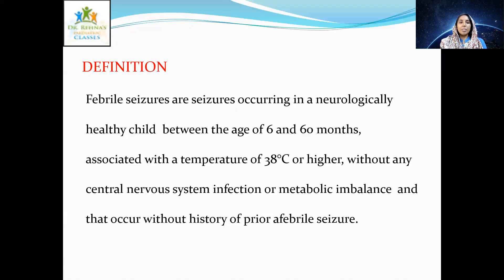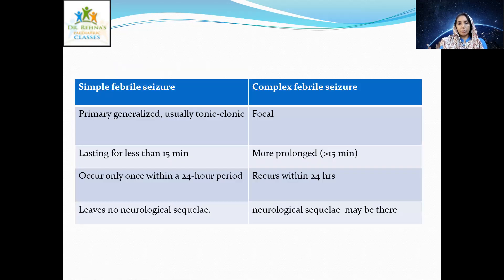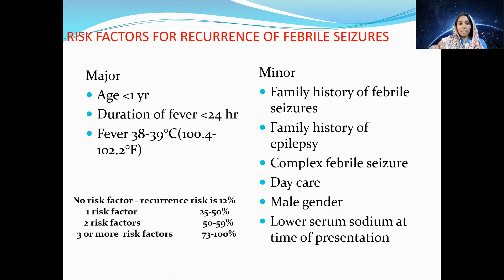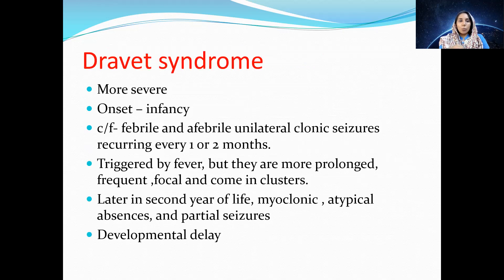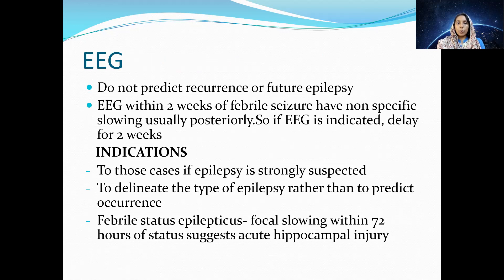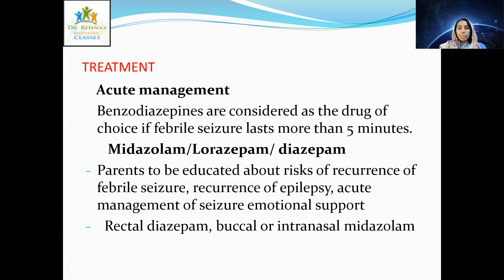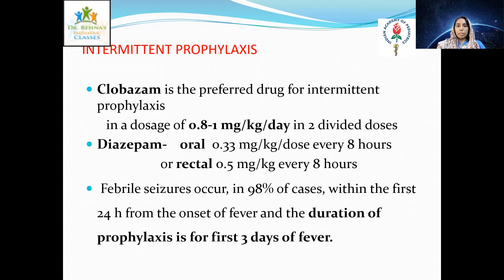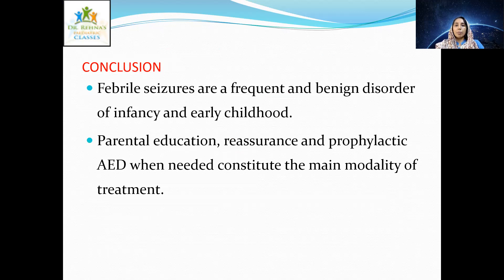Febrile Seizure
Dr.Rehna discusses febrile seizure